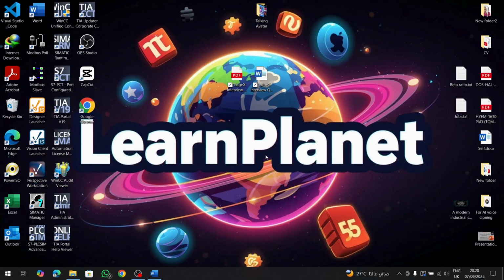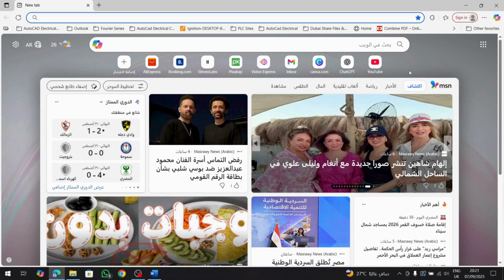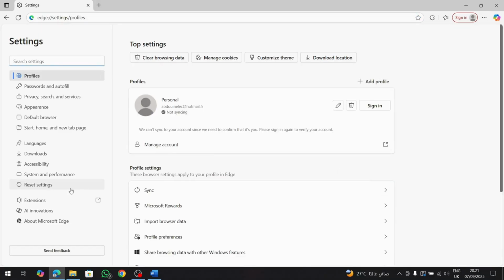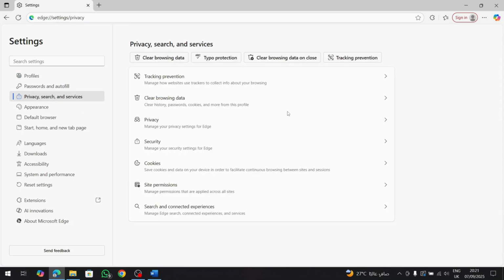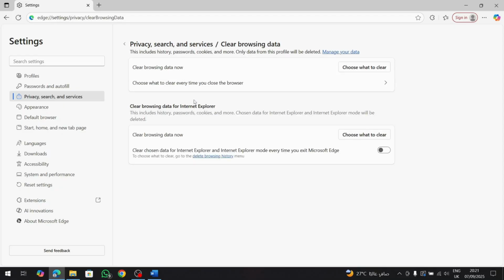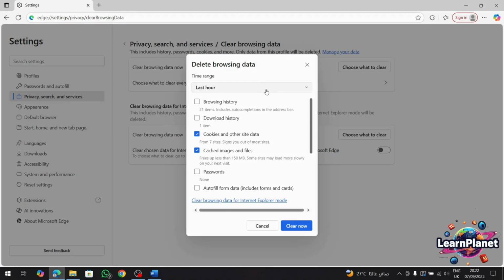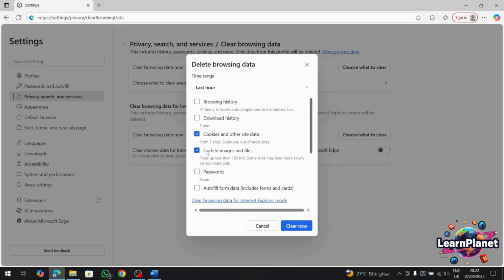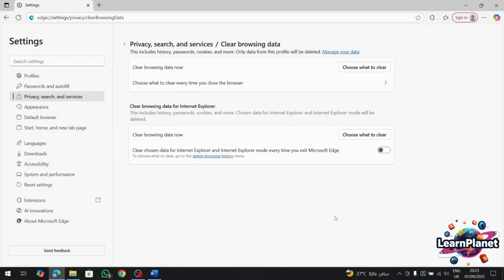How to Clear Cache and Cookies in Microsoft Edge (Step-by-Step Guide 2025)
Is your Microsoft Edge browser running slow or acting strange? Clearing your cache and cookies can fix many common problems! 🚀
In this step-by-step tutorial, I’ll show you how to clear cache and cookies in Microsoft Edge on your PC.

👉 Why clear cache and cookies?
• Fix slow performance and website errors
• Free up space on your computer
• Solve login or website loading issues
• Improve browser security and privacy

In just a few clicks, you can give Edge a fresh start and enjoy smoother browsing.
✅ What you’ll learn in this video:
1. How to open Microsoft Edge settings
2. Where to find the “Clear browsing data” menu
3. How to select cache and cookies
4. Which time range to choose (last hour, last 24 hours, or all time)
5. How to complete the cleanup safely

Clearing cache and cookies is a quick fix that every PC user should know. Try it now and keep your browser running fast and secure.